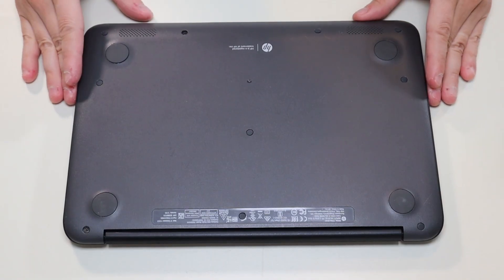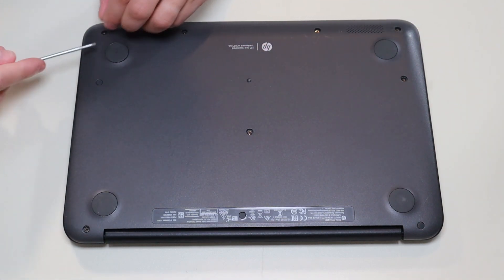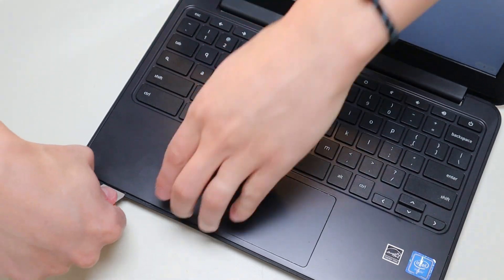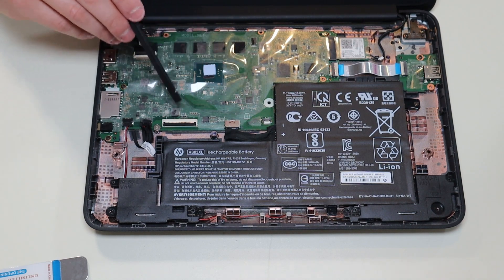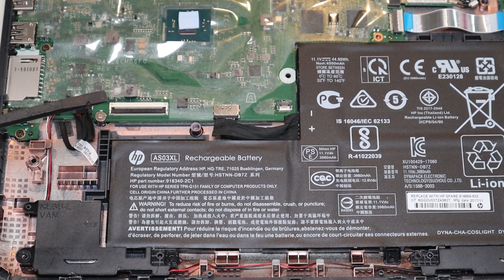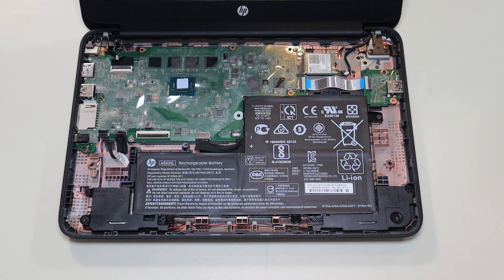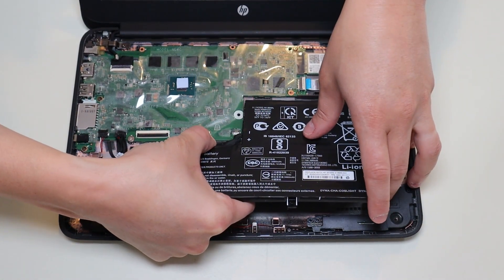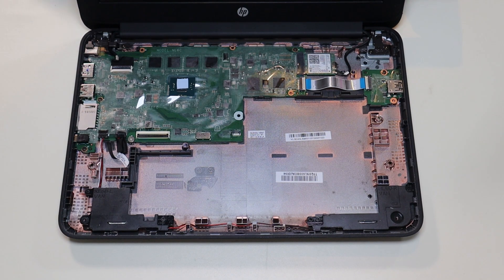How To Replace Motherboard - HP Chromebook 11 G5 Laptop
In this video, Ill show you how to safely access the Motherboard / Mainboard in your HP Chromebook 11 G5 EE series laptop computer.

Related Links
Repair Tools & Replacement Parts

FAQ's:
Motherboard Specs: DANL6CMB6F0, Model NL6C

(updated 06/25)